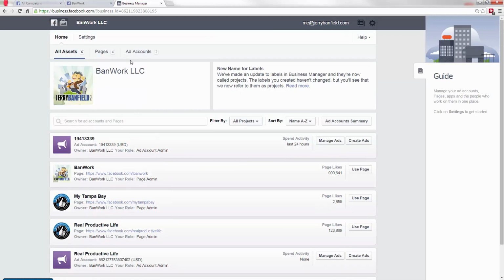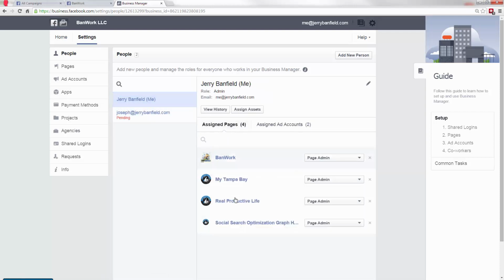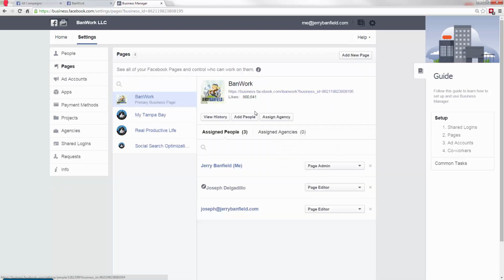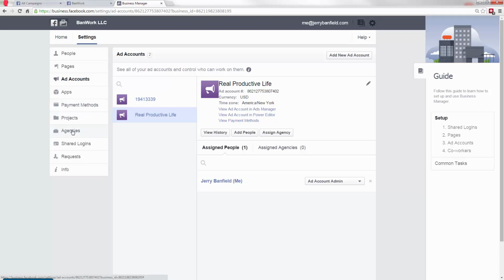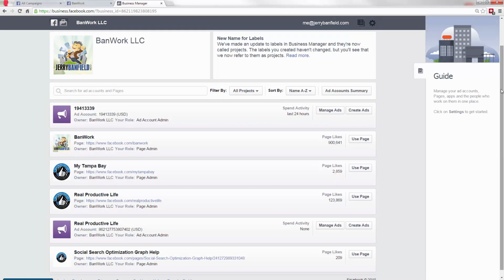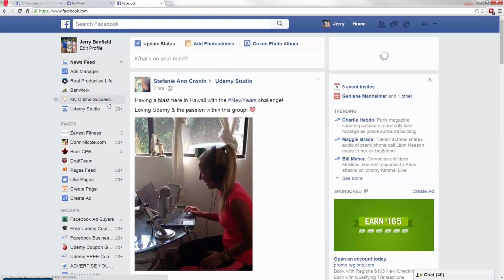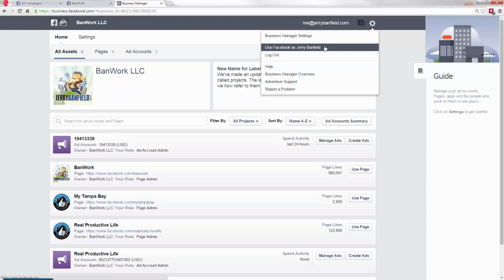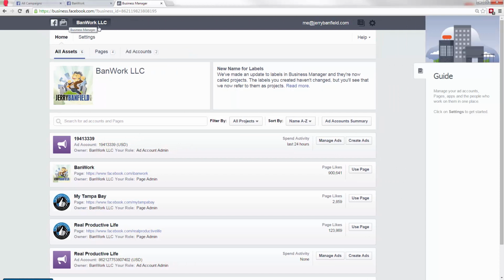Facebook Marketing Course: 67 l Facebook Business Manager Review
Grow Your Facebook Traffic, Make a Profit & Master the Art of Facebook Marketing

In this course, you will learn:

- Introduction to Facebook marketing!
- Practice these principles and you will be guaranteed to have success on Facebook.
- The best practices that work for me with Facebook ads and Facebook marketing.
- Work most effectively in the power editor to split test targeting and creatives.
- Facebook page-like ads for both $0.01 global likes and $0.13 targeted USA likes.
- Facebook ads for a guaranteed win using a YouTube video post conversion ad.
- Facebook audiences. How to create and use audiences in Facebook ads.
- Retargeting ads on Facebook using custom audiences and a pixel on your website.
- How a local business can be successful on Facebook with ideas and case studies.
- $0.00 CPC Facebook page post engagement ads with videos and conversions APR 2015.
- $0.00 May 2015 USA Facebook ads for post engagement, video views + conversions.
- Facebook marketing fundamentals from creating a page to making great posts.
- Facebook business manager introduction and setup.
- Boosted post ads for a free offer maximizing engagement, clicks, + conversions.
- Boosted post for a paid offer with ads manager + power editor clicks to website
- Power editor website conversion post ads creation
- Getting traffic and conversions to your website.
- Questions and bonus materials.
- Bonus material: retired lectures replaced by new lectures.